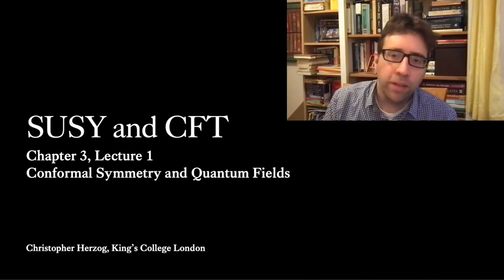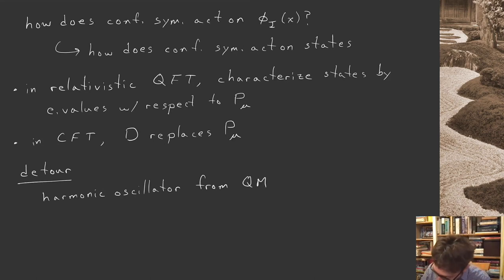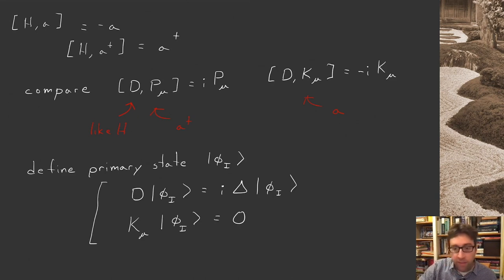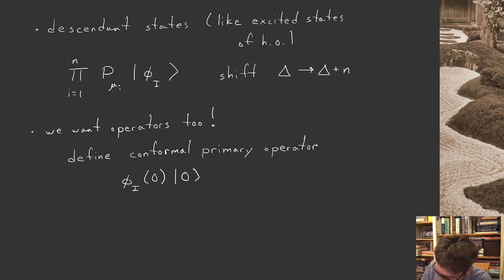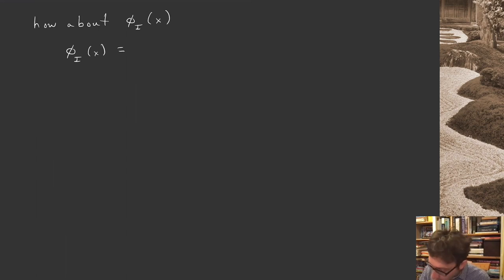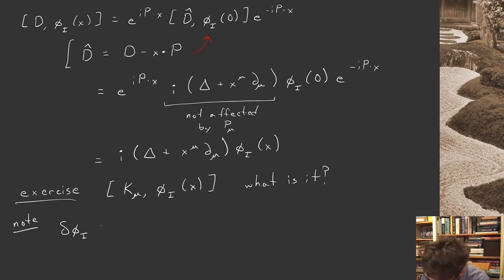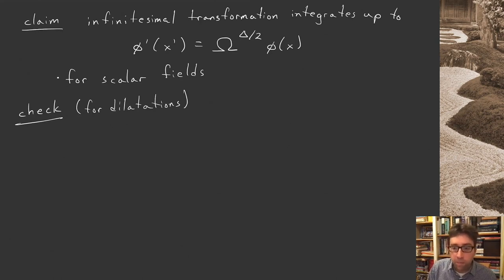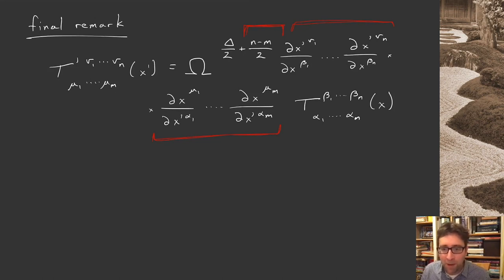Conformal Symmetry and Quantum Fields (Chapter 3, Lecture 1)